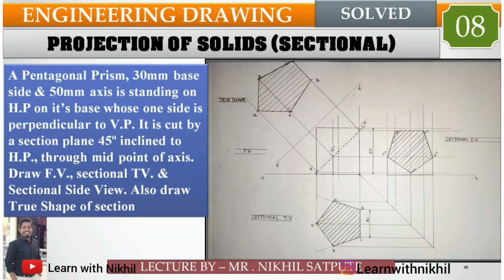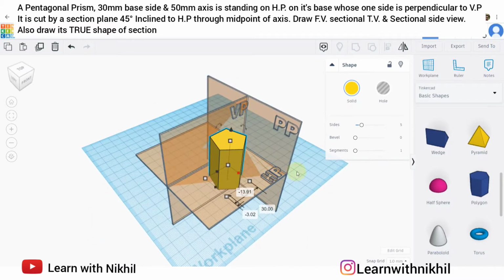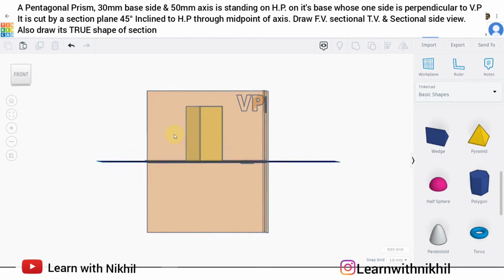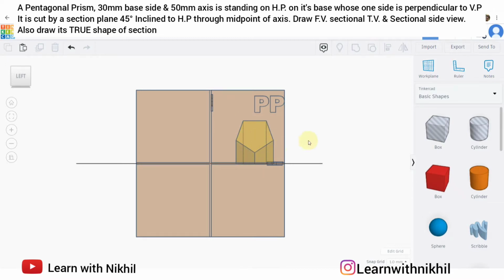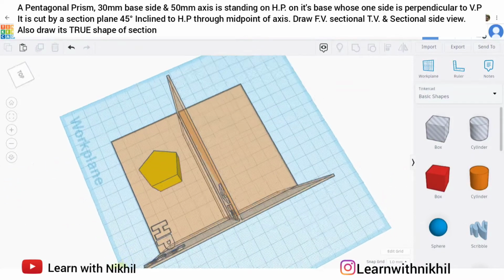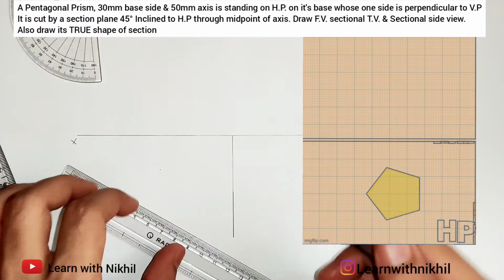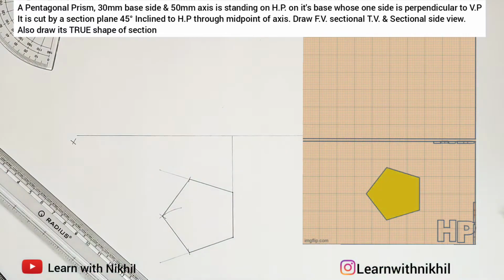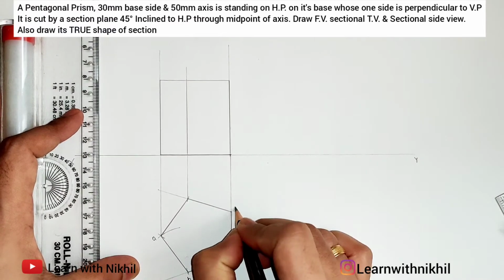Engineering Drawing | Sections of Solid Problem 08 | Learn with nikhil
Understand and learn about Sections of Solids - Pentagonal Prism

0:00 Introduction
0:11 Explained using 3D software
2:39 Drawn manually
2:55 Top View
4:06 Front View
4:55 Sectional Front view
6:14 Side view
6:50 Sectional side view
8:27 True Shape